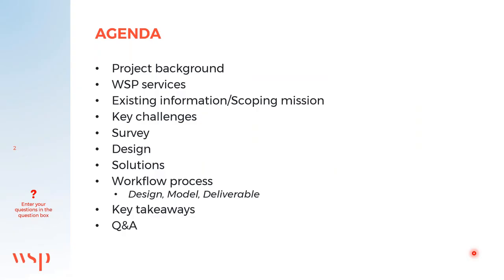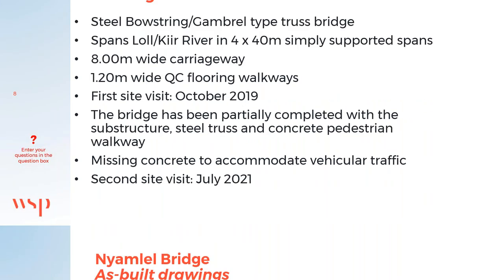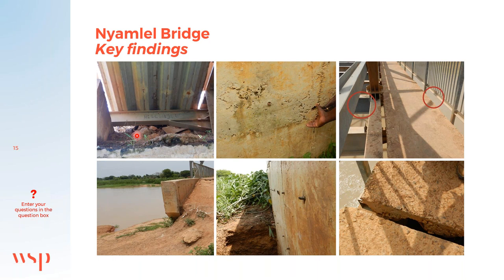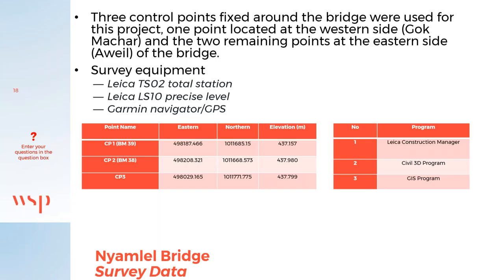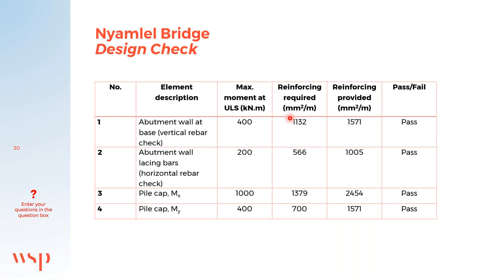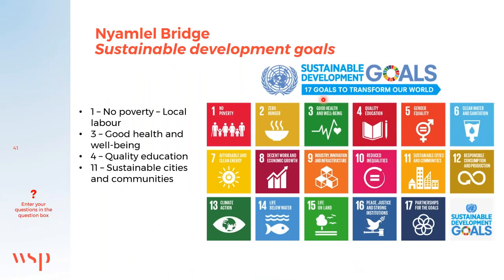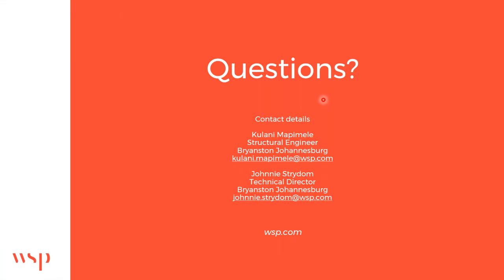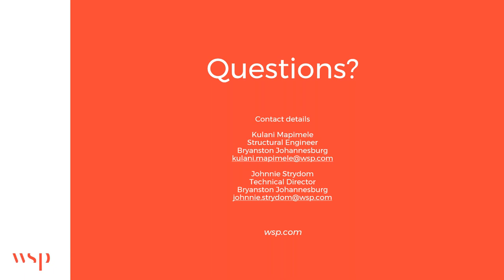Structural Retrofitting for the Nyamlel Bridge, South Sudan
This Snack & Learn webinar talks about the Nyamlel River Bridge in South Sudan. This is a bridge where only the substructure and truss were constructed and left to stand for years due to the country’s political climate, vehicular and pedestrian access is not possible over this bridge.

The presenter explores the journey of completing this bridge, from investigating the structural integrity of the existing structure for future loads to designing the superstructure.

Presenter:
Kulani Mapimele - Engineer: Structures, WSP in Africa